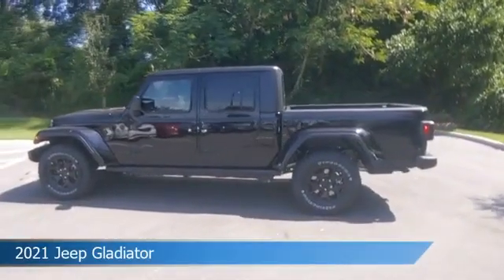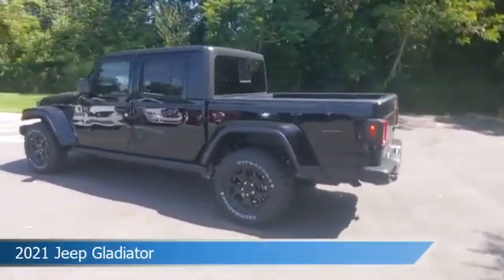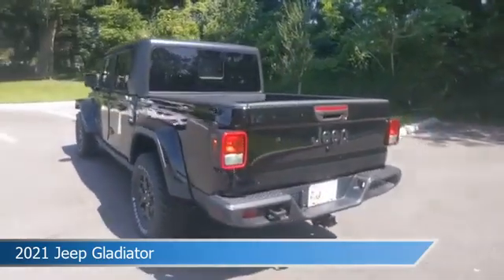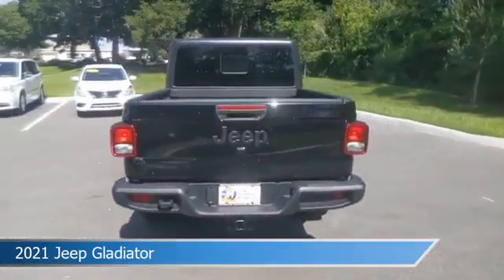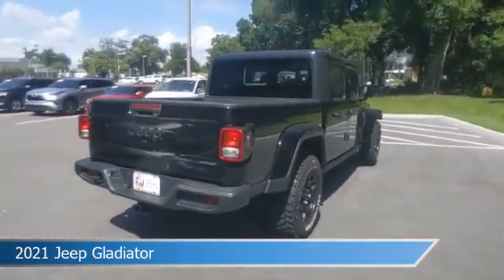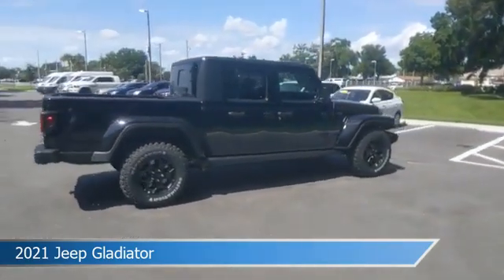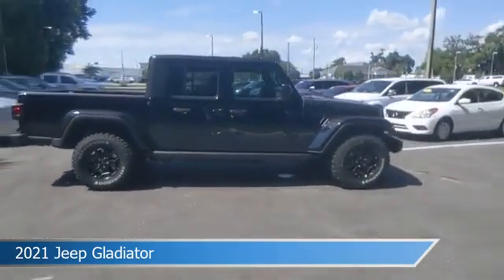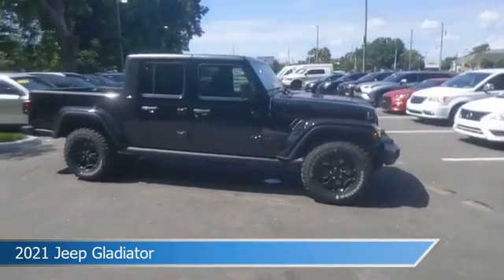2021 Jeep Gladiator